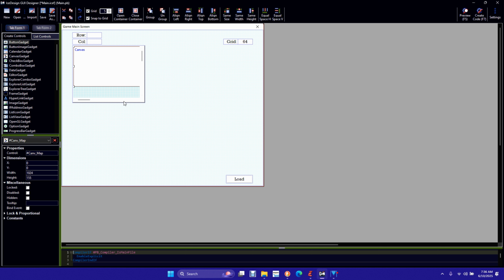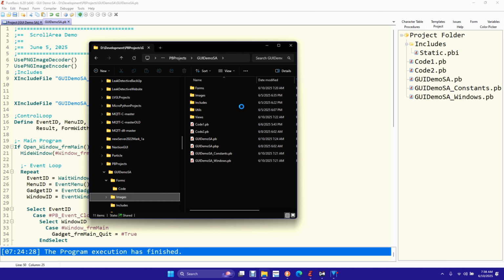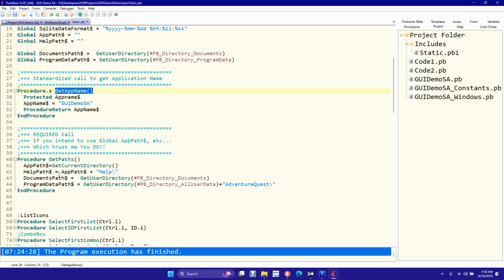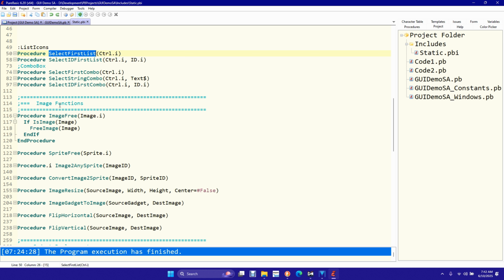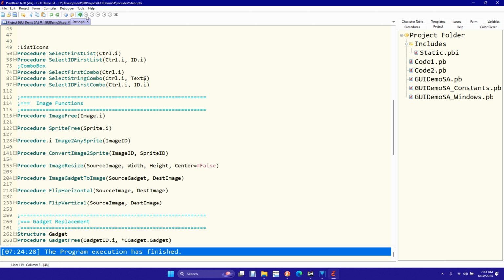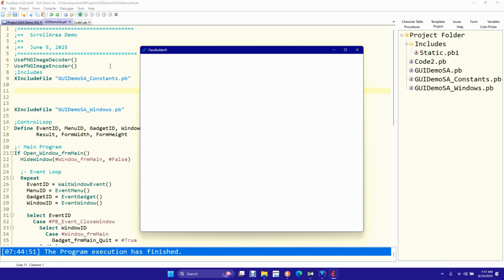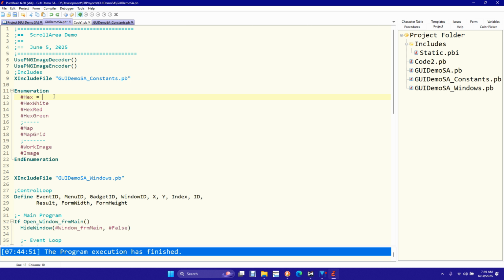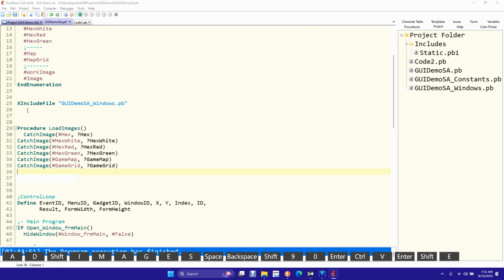PureBasic Learning Series - GUI ScrollArea #1